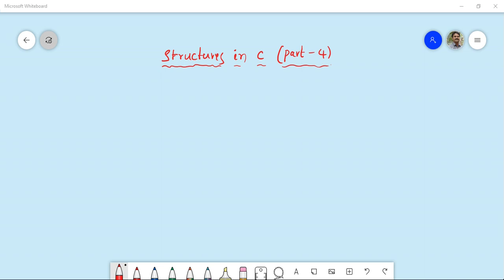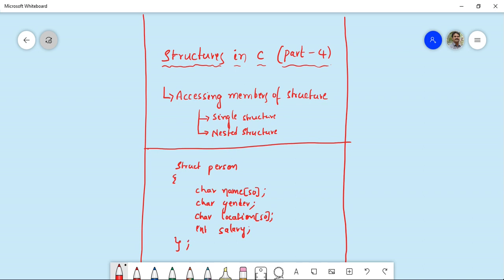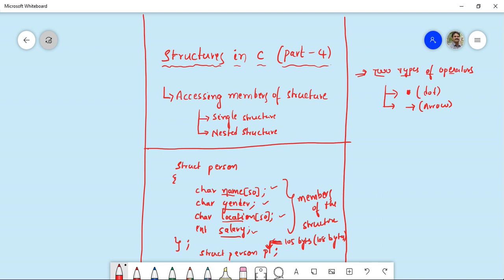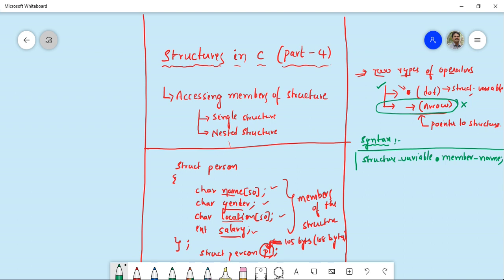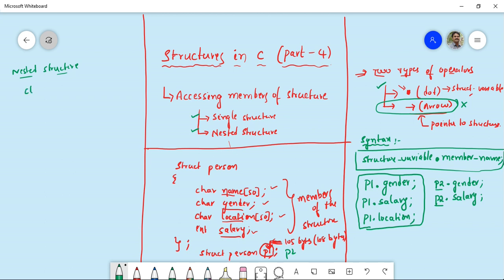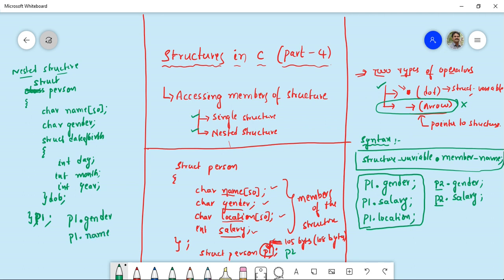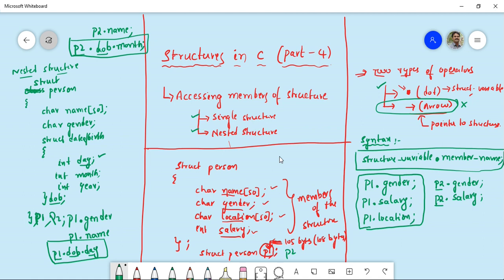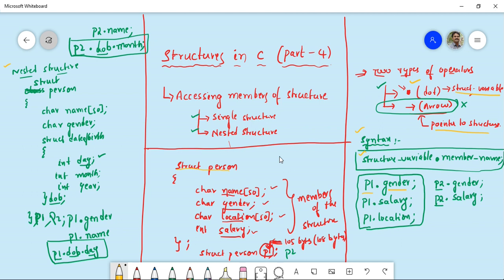Structure in C - Part 4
A video lecture on structures in C
1. Accessing members of the structure
    1.1. using . (dot) operator
 2. Accessing members of the structure
    2.1. in single structures with examples
   2.2. in nested structures with examples